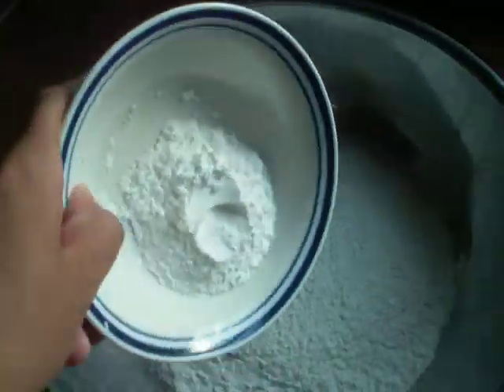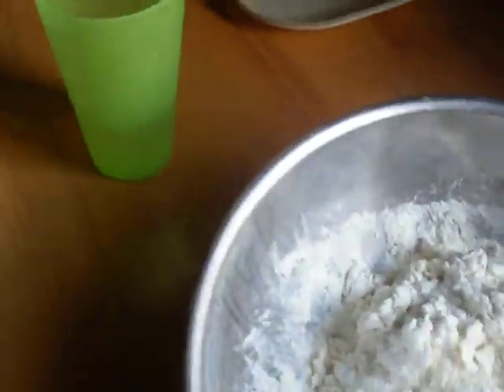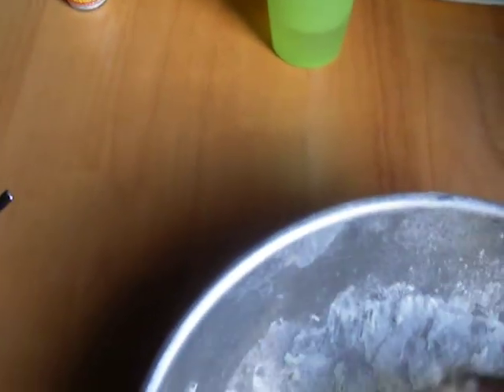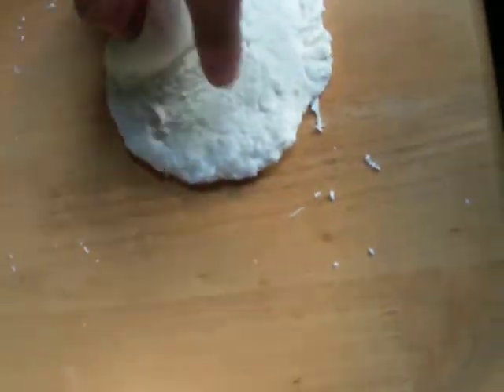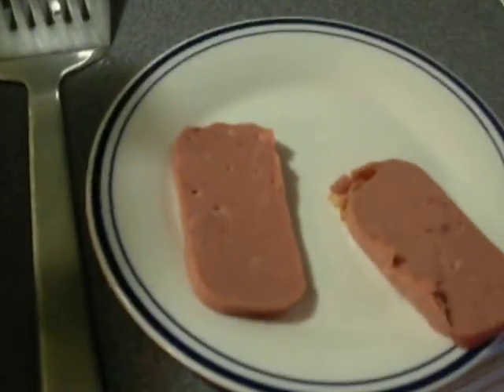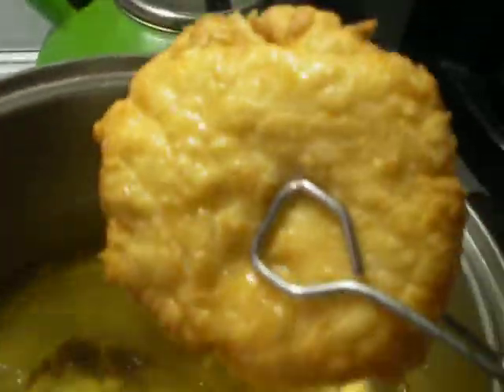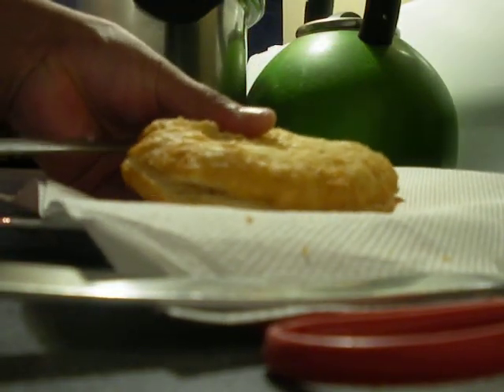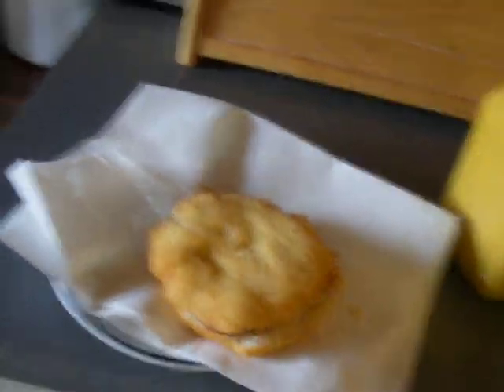Cooking With the Chubby Indian - Episode 1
A real Down to earth Native making a quick Fry Bread Burger...